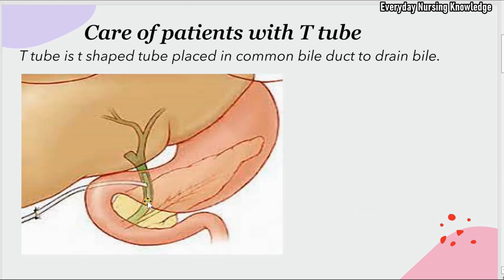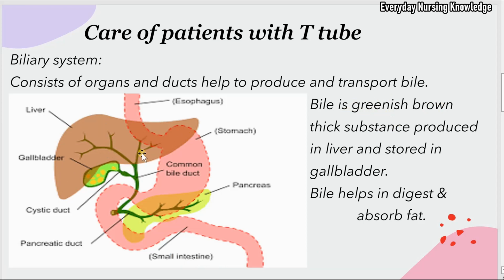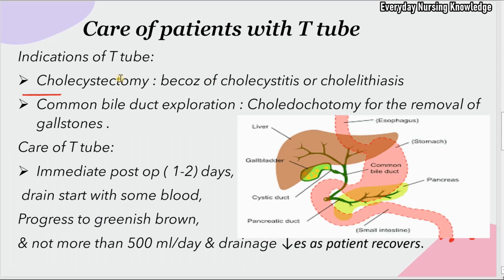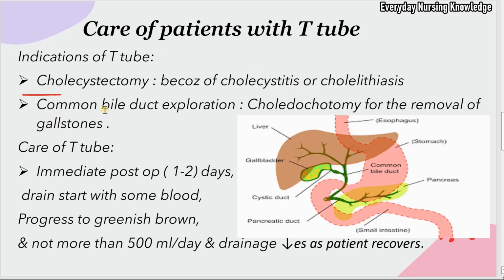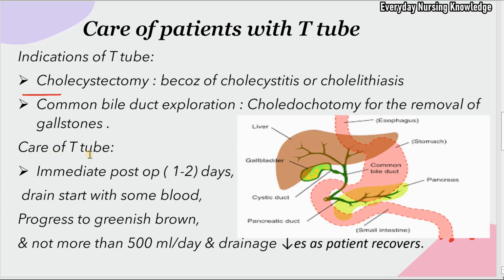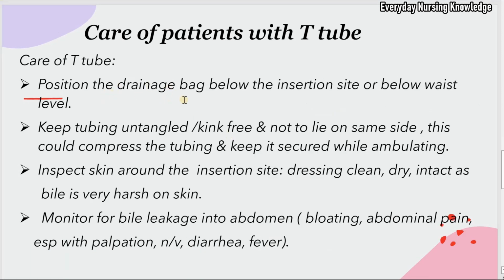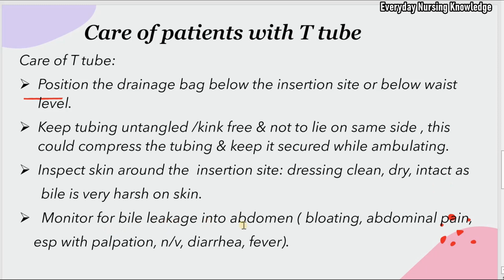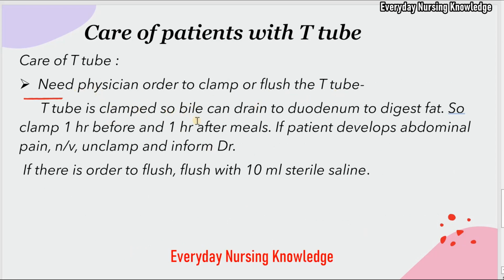►Care Of Patients With T tube I Everyday Nursing Knowledge